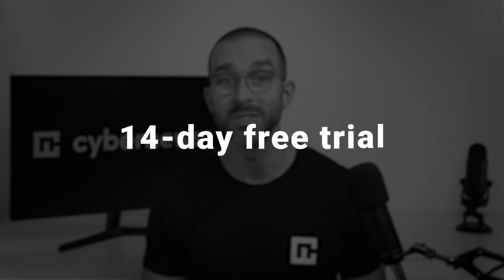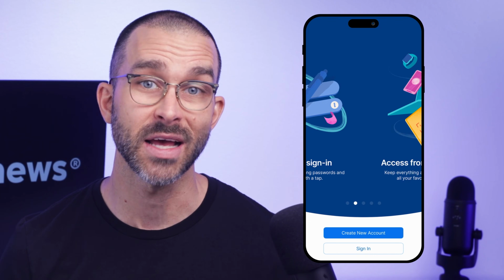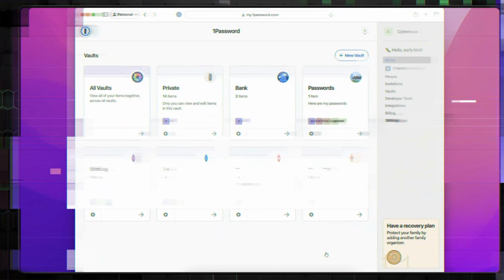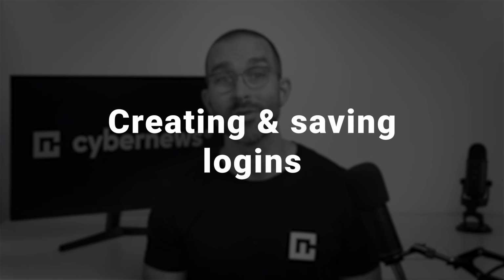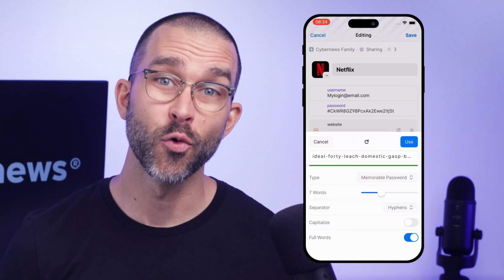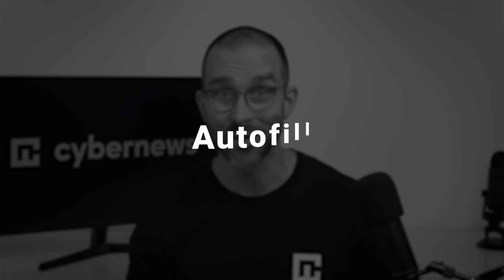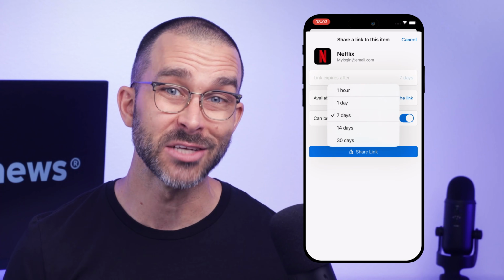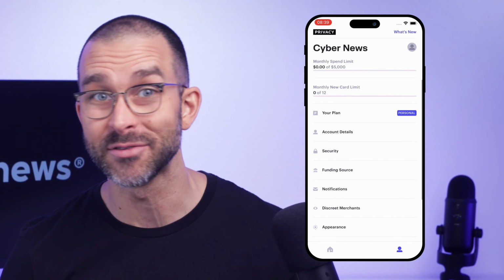How to use 1Password on iPhone |1Password tutorial for iPhone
✨ 1Password is an easy-to-use password manager for iPhone, get a deal today! ✨

Using a password manager shouldn’t be stressful, or complicated, but with a feature-packed option like 1Password, mastering their app takes a little effort. That’s where my 1Password tutorial iPhone edition will help you learn how to use 1Password on iPhone in no time.

00:00 Intro
0:28 1: picking a plan
1:02 2: setting up 1Password on iPhone
1:36 3: Security features
1:54 How to import passwords 1Password
2:30 How to create and save items
3:07 1Password password generator
3:24 Creating multiple vaults
3:55 1Password autofill on iPhone
4:30 Password sharing
4:50 4: extra features
6:06 1Password tutorial iPhone takeaway